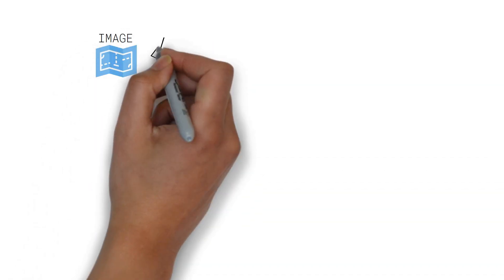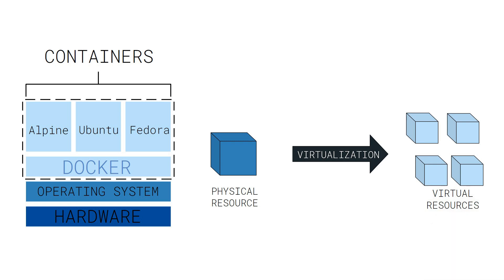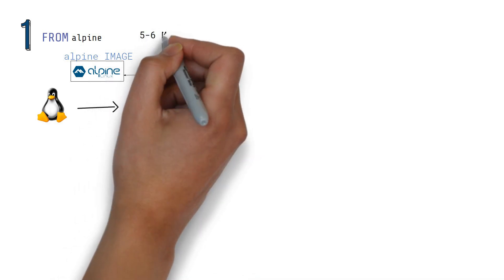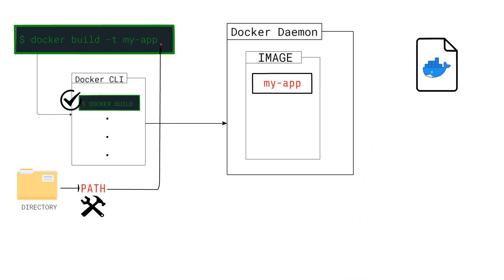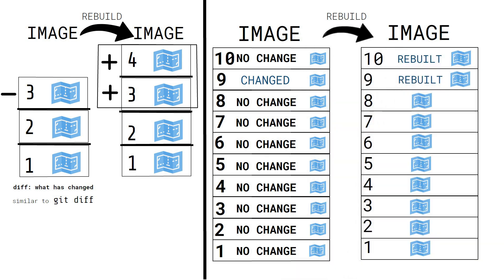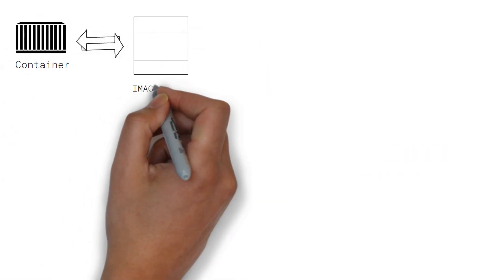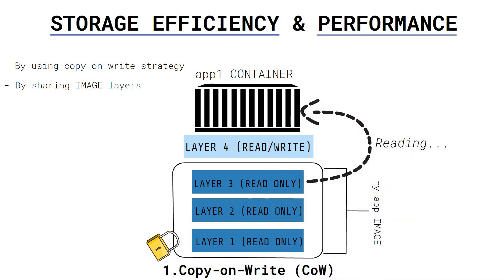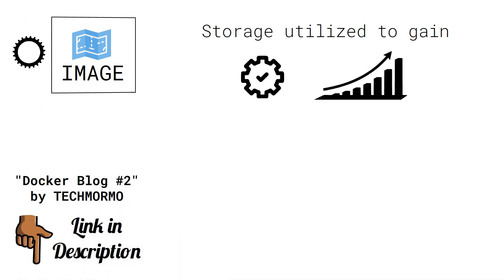How do Docker Images work? | Docker made easy #2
How do Docker Images work?
In this video, we understand the difference between Docker Images & Containers, how they work and how storage is optimized by Docker for maximum efficiency and performance.

### REFERENCES/LINKS ###

### TIMESTAMPS ###

0:00 Intro
2:05 How docker IMAGES work
3:26 Steps in Dockerfile
6:23 IMAGE as a stack of layers
7:36 Parent and Base IMAGES
9:22 Running containers from an IMAGE
10:39 Storage efficiency & performance
12:46 Conclusion

### SOCIALS ###

### CREDITS ###

### TAGS ###